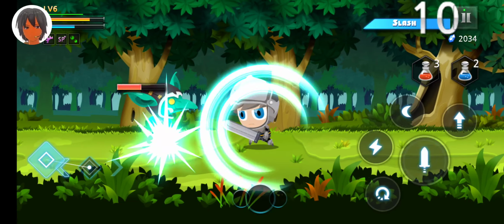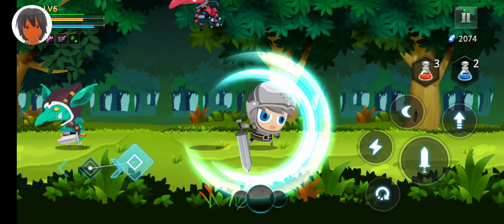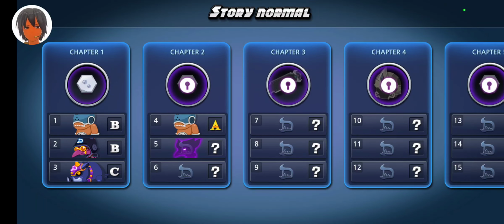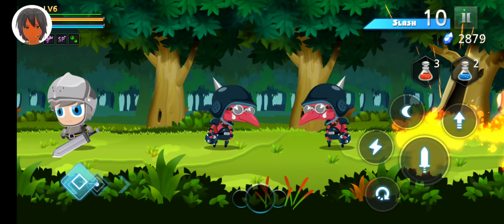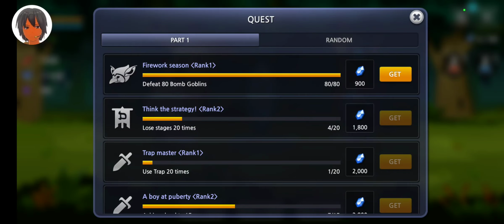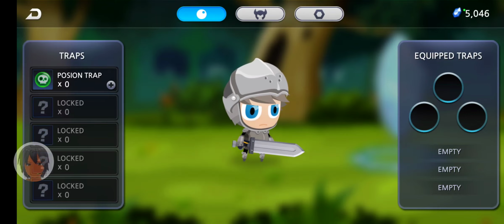[PNGVtuber] Crystal Blade Andriod Gameplay!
it's been  a while since I uploaded  a mobile game video, And This game was my most recent downloaded game, So far its pretty cool little side scrolling Action RPG! the game dose a (semi) sequel/Compete  version of the game called "The Brave Nerd" which I'll  Cover that game later today! Also I apologize  if the phone mic sounded Muffled.